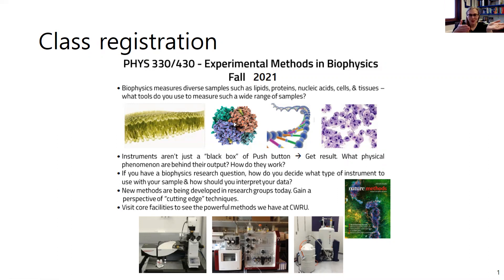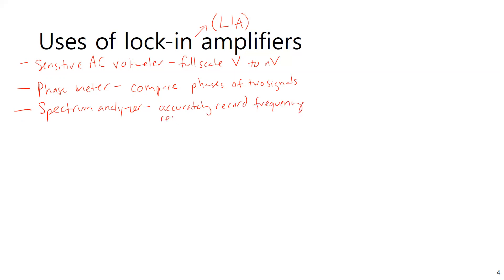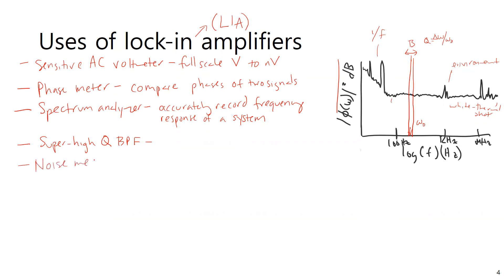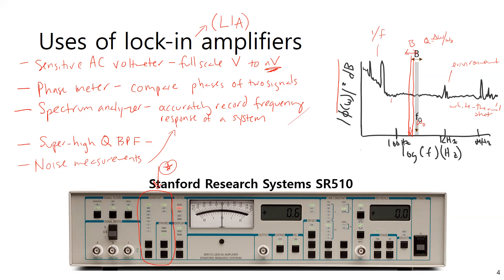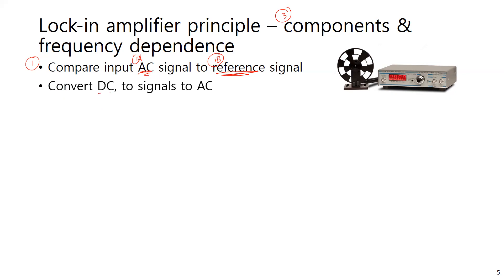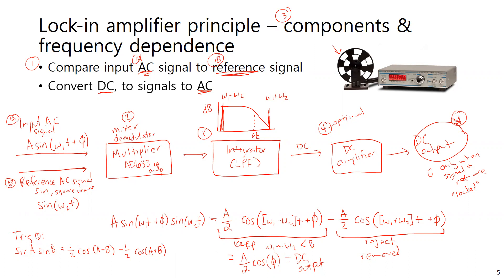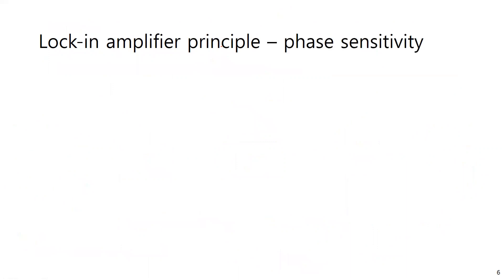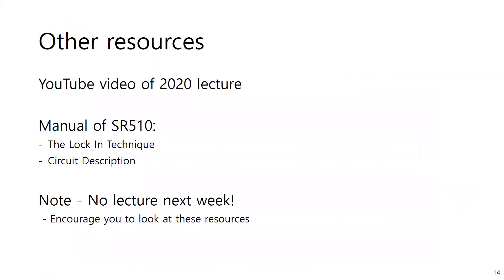The Lock In Amplifier (LIA) (20210405 - In Class Lecture)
with similar content, but indexed time points in the description of when I cover each topic about the LIA (and without my scrappy handwriting).